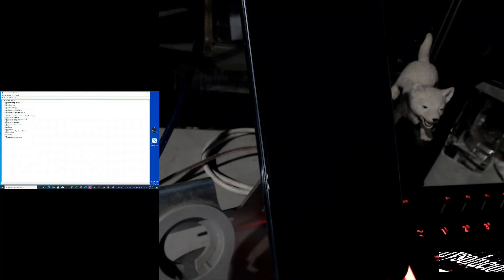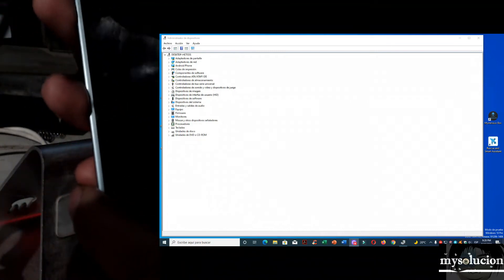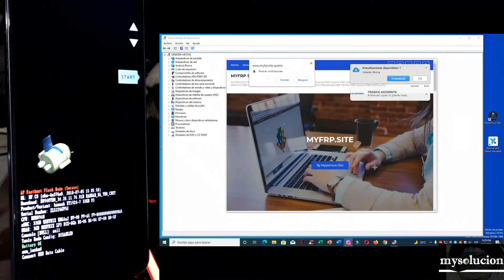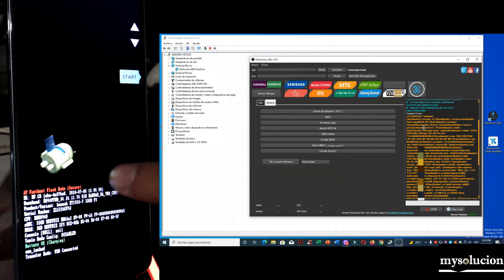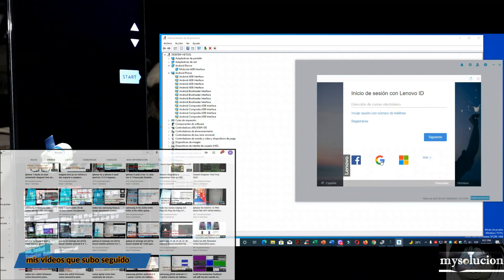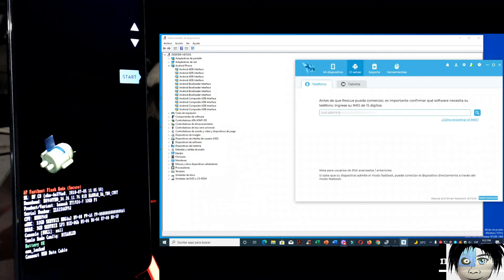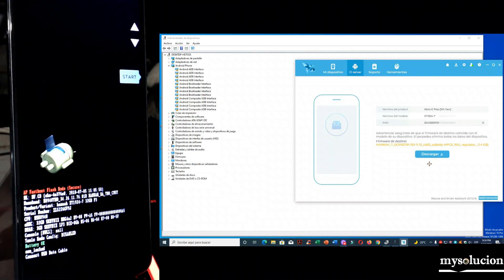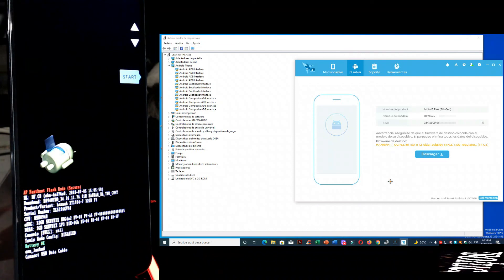moto e5 plus xt1924 7 flasheo correcto con Rescue and Smart Assistant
AQUI herramienta que se uso en el video
AQUÍ como registrarse más herramienta que se usa en el video

motorola start failed flasheo correcto aqui solucion definitiva con Rescue and Smart Assistant O cmd LISTA
AQUI les traigo 2 formas de como sacar de el logo a los motorolas correctamente LISTA

moto e5 plus play e6 plus play e7 plus play e8 plus play e9 plus play sacar de el LOGO

todos los motos qualcomm como saber la compañia cuando no sabes cual tiene y mas informacionn

todos los motos qualcomm recuperar imei 0 flasheo correcto probado en moto e5 go sin box

motorolas qualcomm como sacar el imei original cuando esta en 0 con FD Tool V 3 8